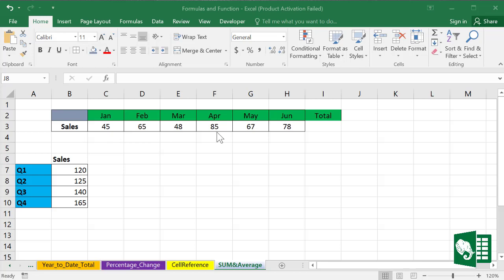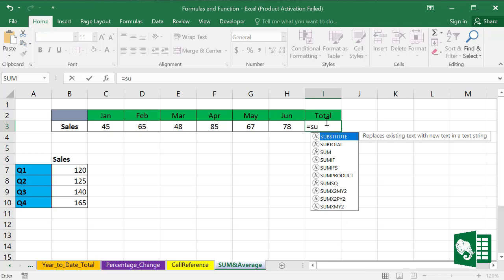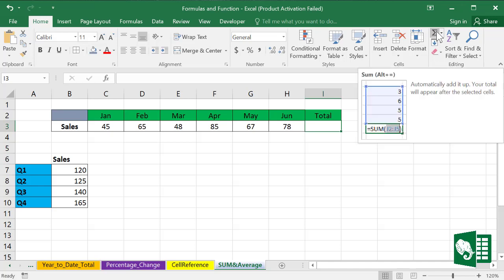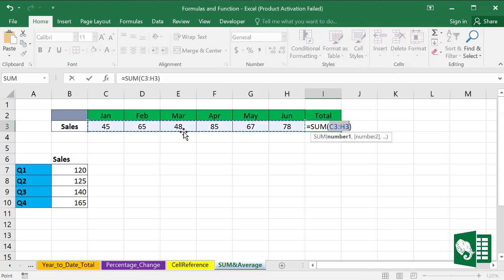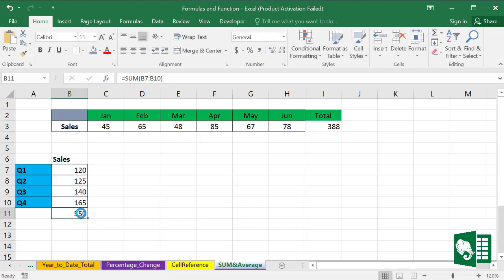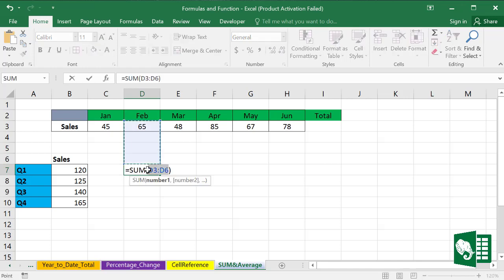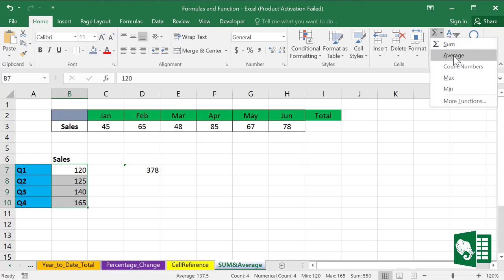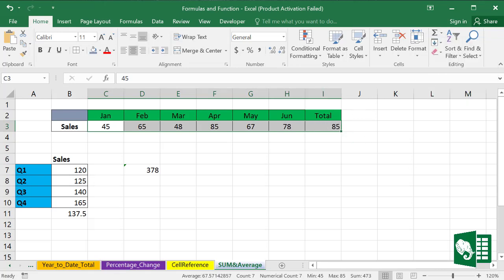How To Use SUM And AVERAGE Function in Excel